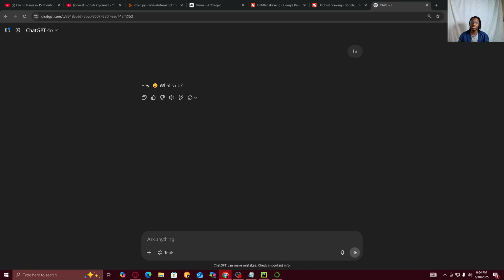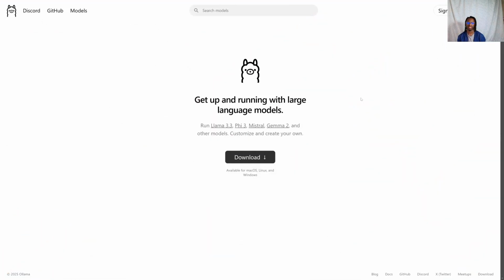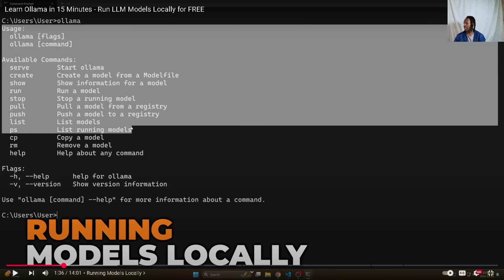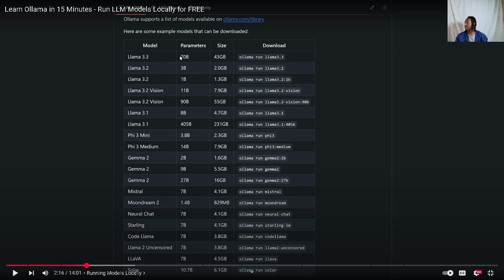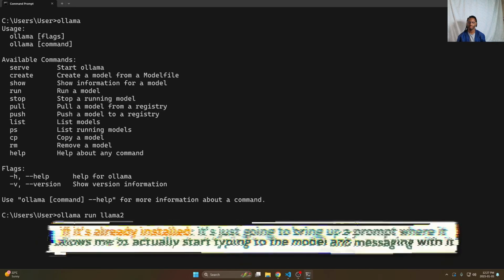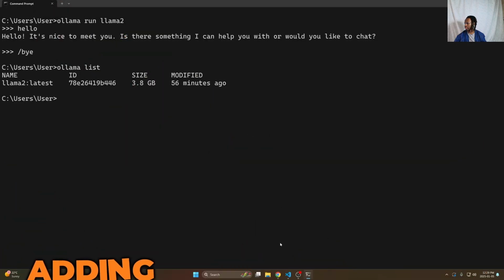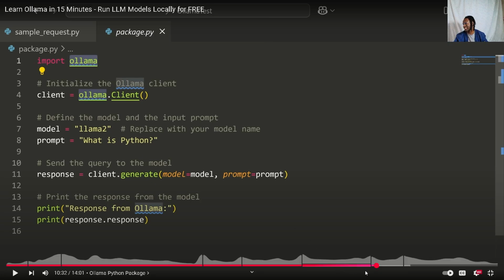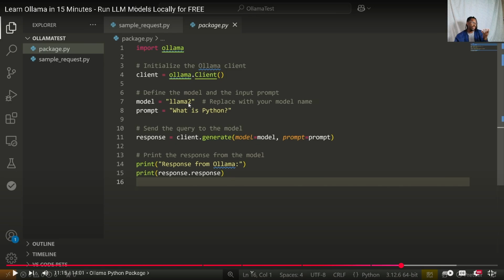What Is a Local LLM | How To Use Local LLM | How To use Ollama | Best AI Course Video 6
I explain how to use local LLMs

00:00 who is this video for
01:02 what is a local llm
04:03 Ollama